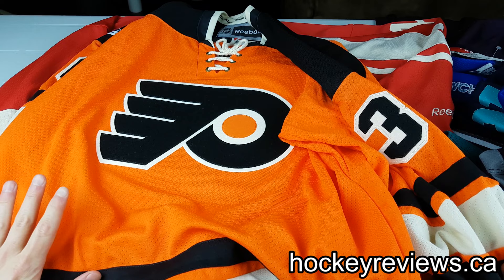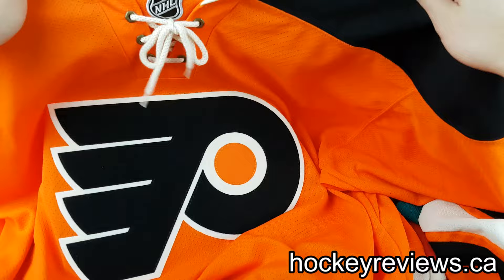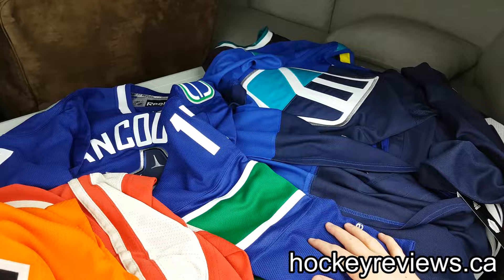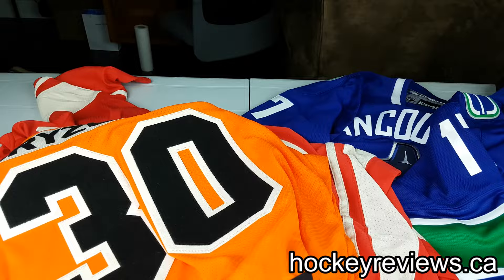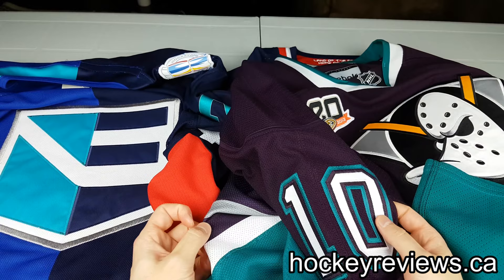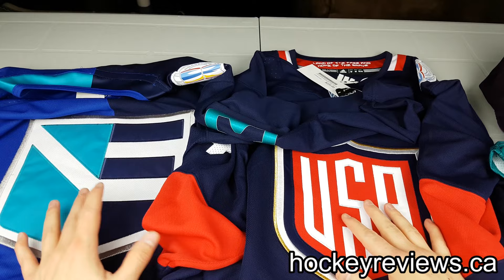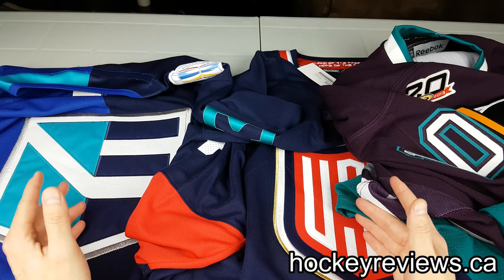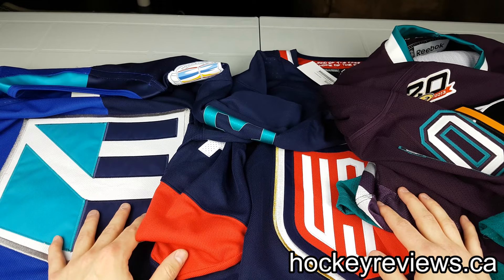NHL Reebok WCH Adidas Jersey Customization Review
Full comparison write up can be found on my website in the link above. This video goes over and reviews the customization that you can get through purchasing NHL Reebok and World Cup of Hockey Adidas jerseys.